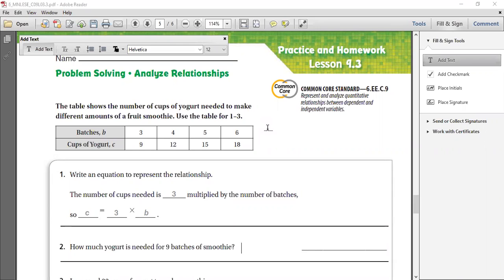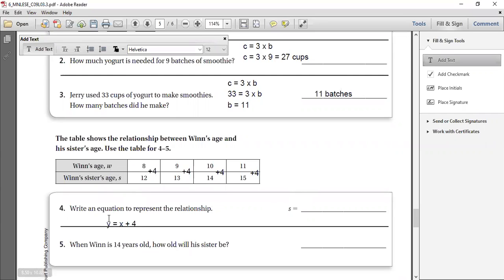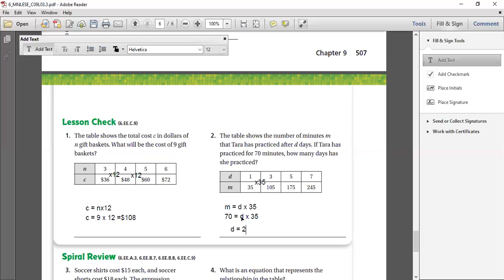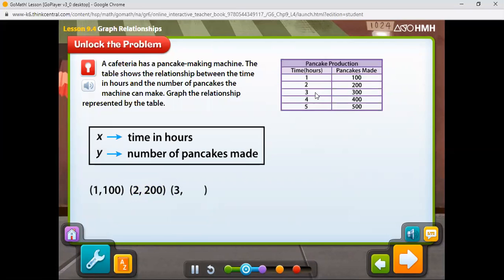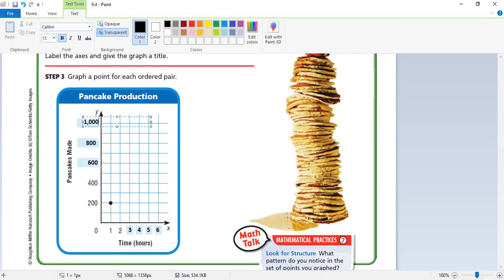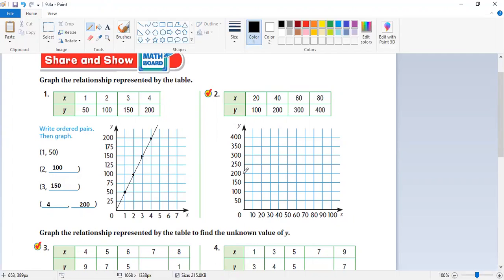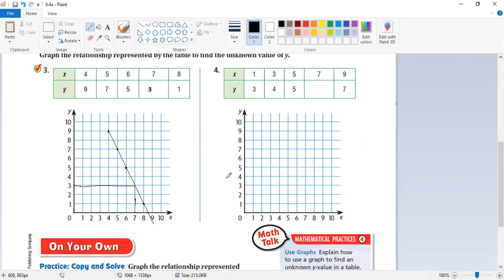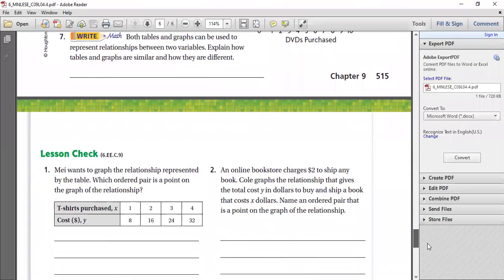grade 6 05/04